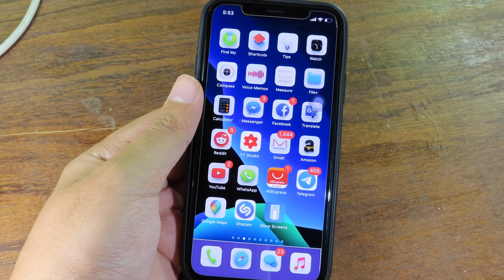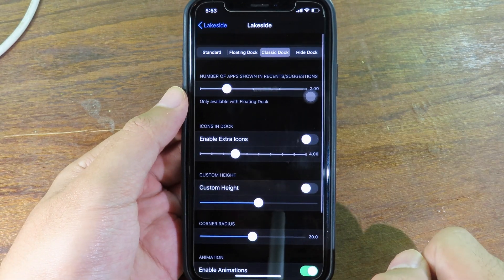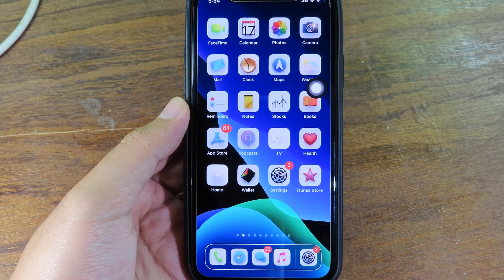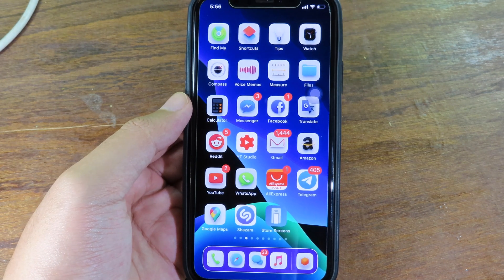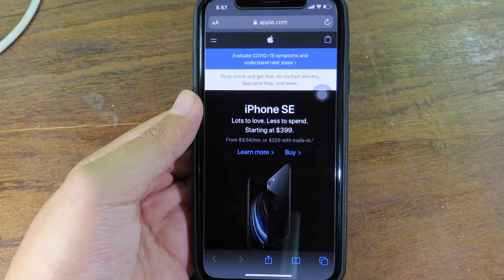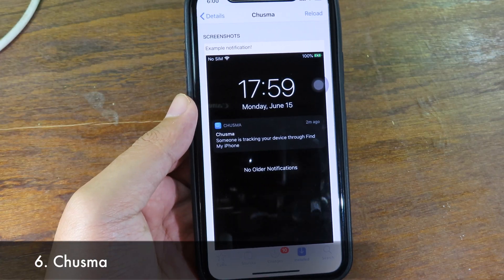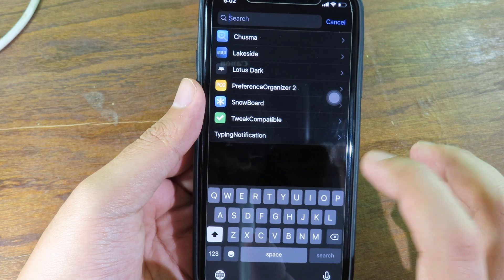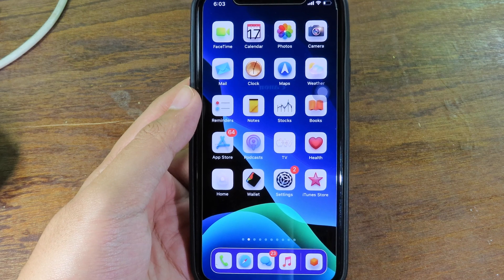The BEST NEW Cydia Tweaks for iOS 13 Unc0ver / Checkra1n Jailbreak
or use a code iapplepro. Only $2.49/mo, plus you get an additional month for FREE!

00:00 Intro
00:06 Kelvin
00:26 Lakeside
01:37 NineUnlock
02:06 Wifi List
02:57 MusicChannel
03:15 Chusma
03:29 TweakSearch
04:01 TypingNotification